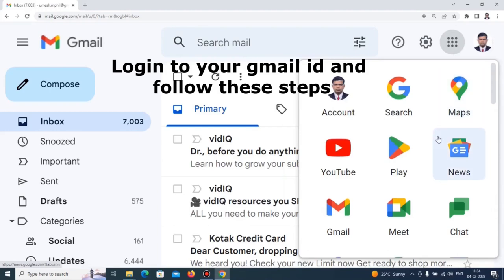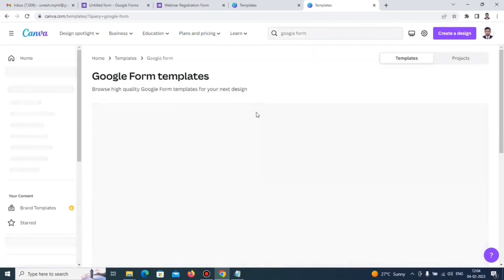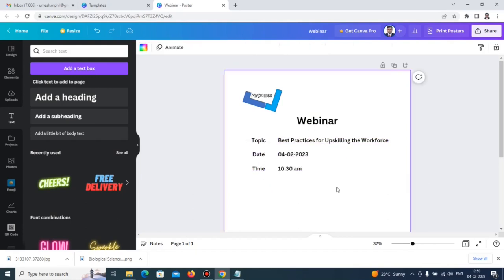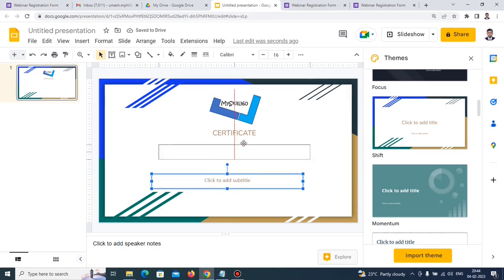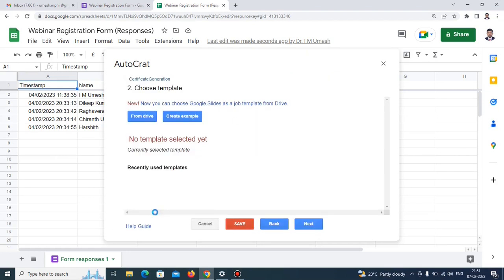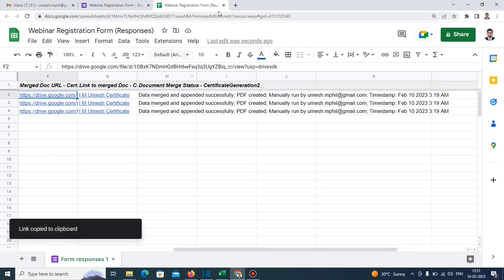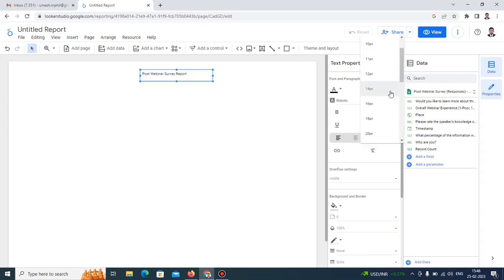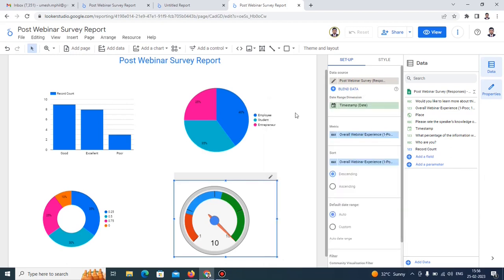Google Forms to e-Certificates: Canva & Looker Studio Made Simple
Using a webinar as an example, you’ll learn how to:

Create registration  forms using Google Forms
Design promotional posters or invites using Canva
Generate and send e-certificates using the Autocrat plugin in Google Sheets
Analyze feedback data with Google Looker Studio